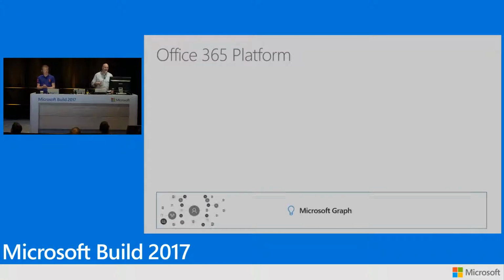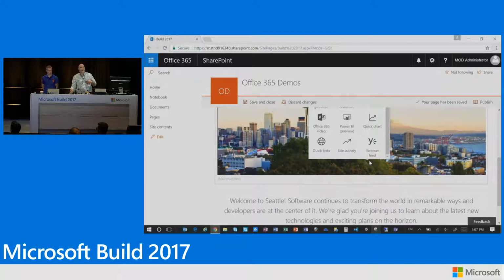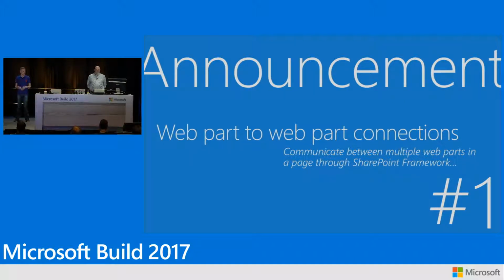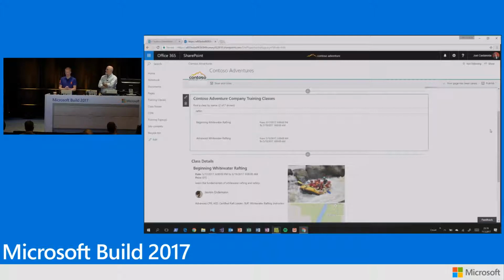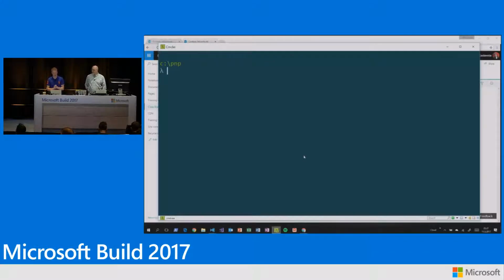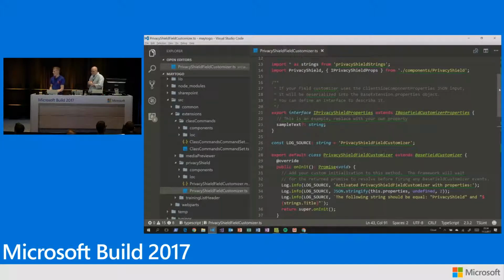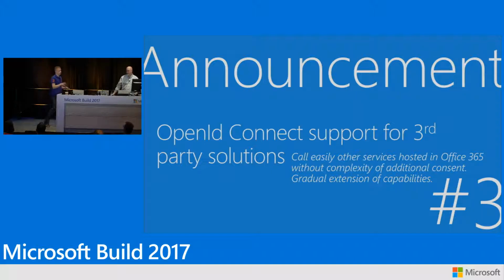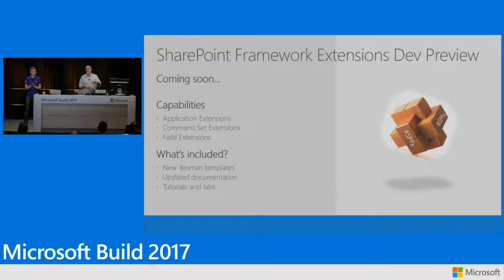Build 2017 Create the modern workplace with the SharePoint Framework